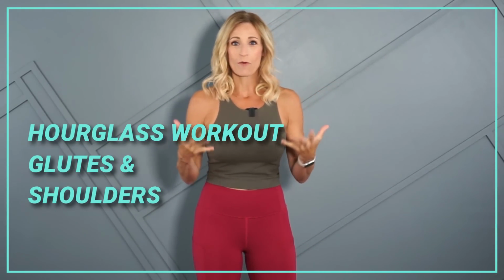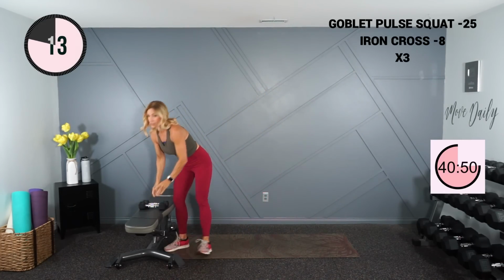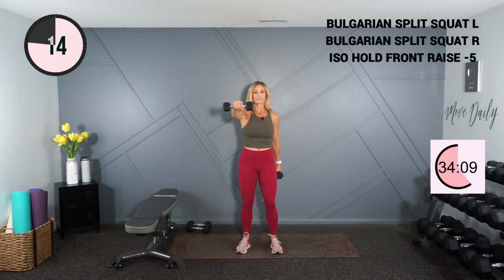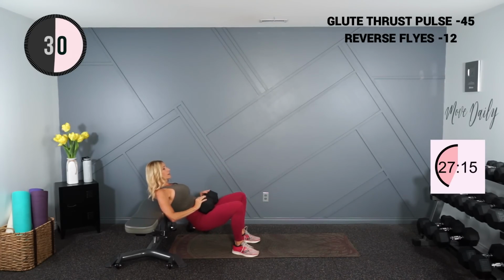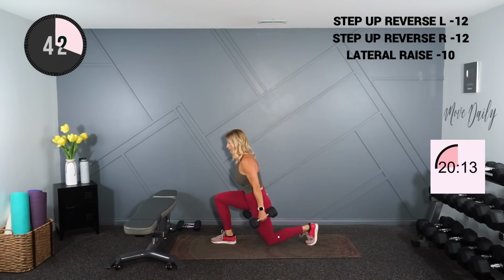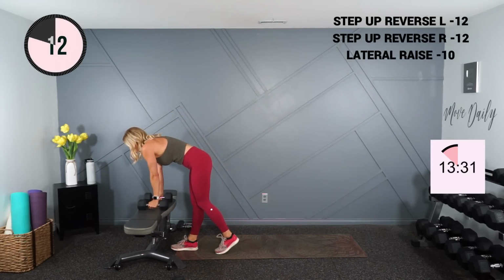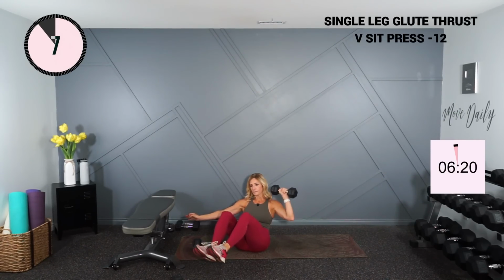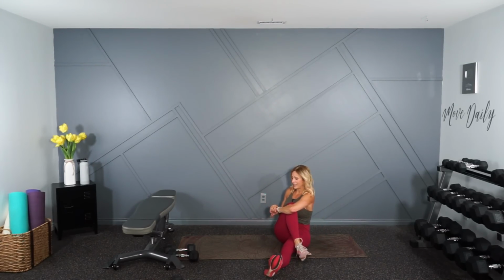45 Minute Hourglass Workout with Burnout | Glutes & Shoulders Workout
45 Minute Hourglass Workout with Burnout - Glutes and Shoulders Workout - We are breaking down the muscle groups in today's workout.  We will be targeting the glutes and shoulders.  These are great muscles to pair together because when one is working, the other is resting. This way, you can get a great bang for your buck in this workout! We call it, the hourglass workout.

Format: Supersets 45/15x3
You will need: a variety of dumbbells, bench (optional), mini bands (optional)

FOLLOW ALONG!